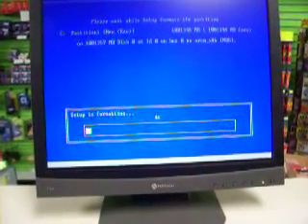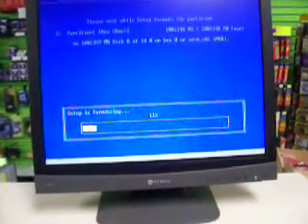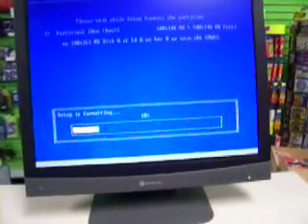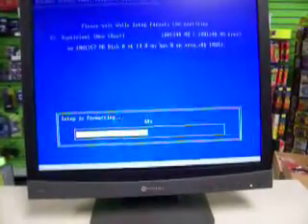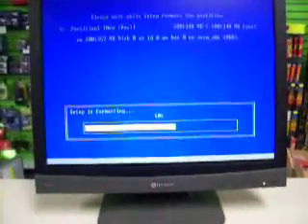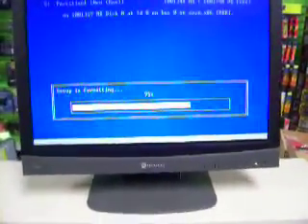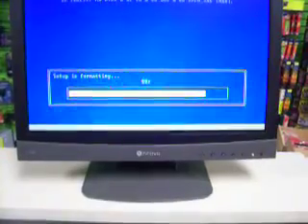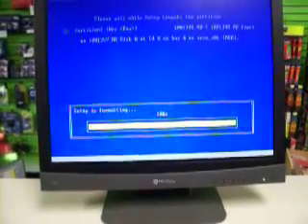1tb full format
A full standard windows format on a 1TB raid 5 array, blazing fast.

dual xeon 5100's
4GB FB-DIMM
8 x WDC VelociRaptors
areca ARC-1160ML with 512mb onboard cache